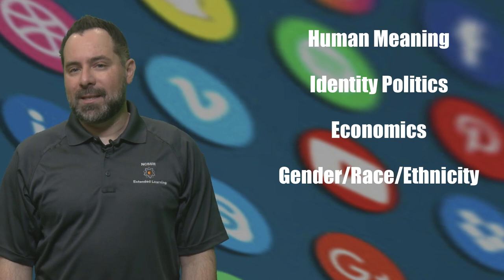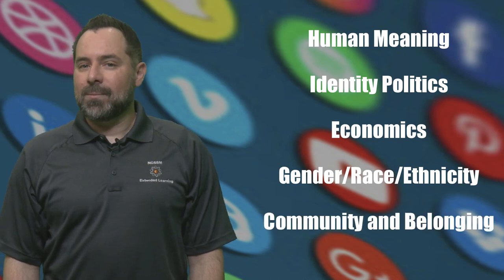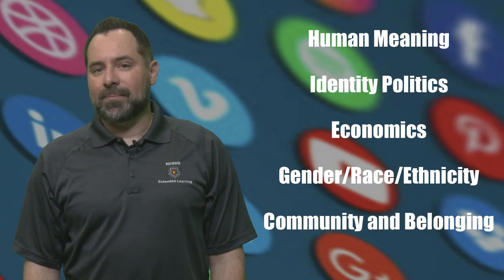21st Century Media Studies - NCSSM Connect